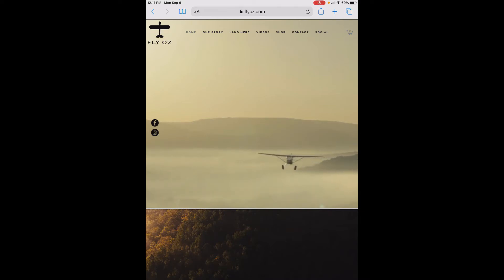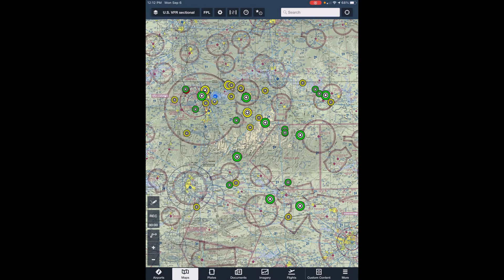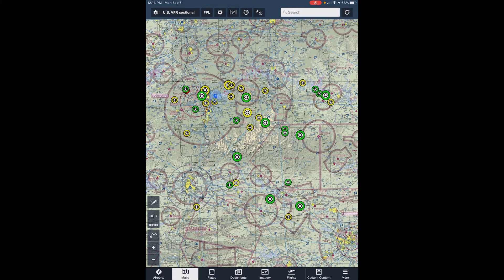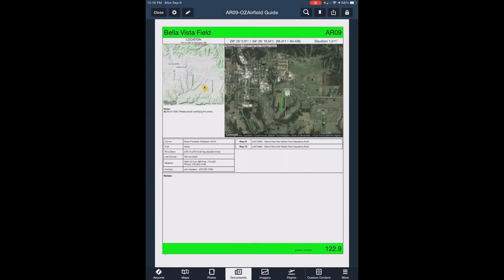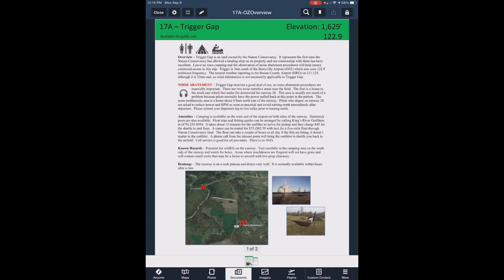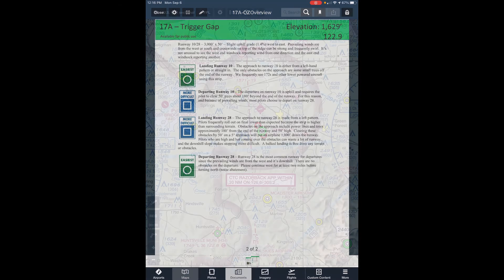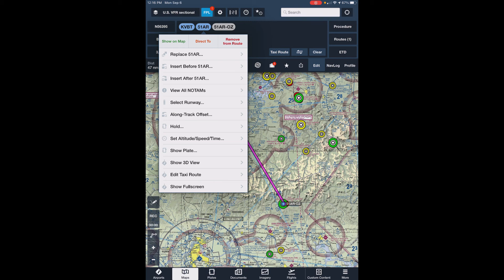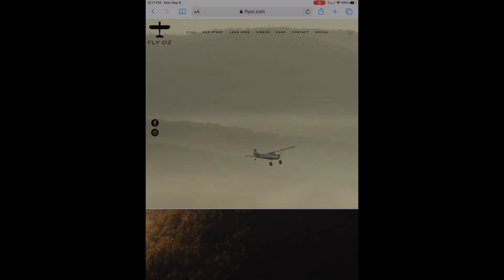FLY OZ Using the ForeFlight Content Pack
A brief tutorial on how to use our content pack in ForeFlight.  Note that not every ForeFlight subscription level supports content packs.